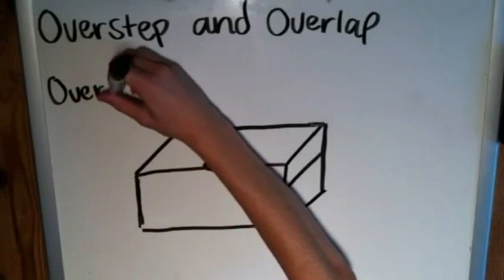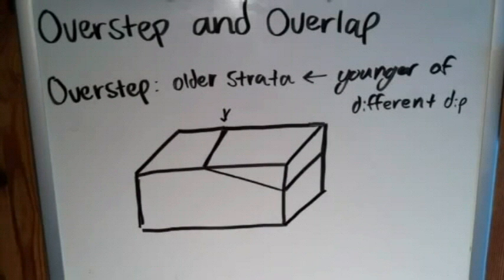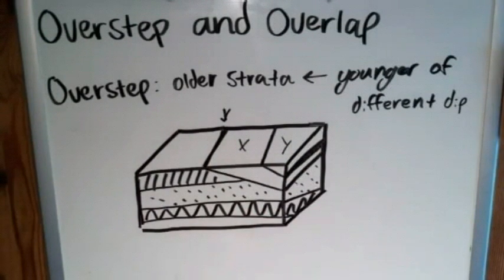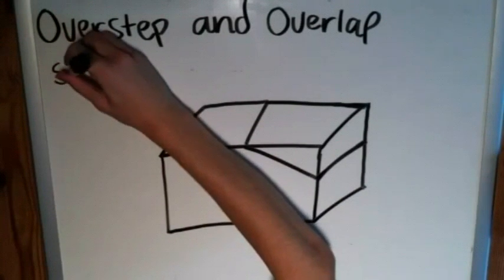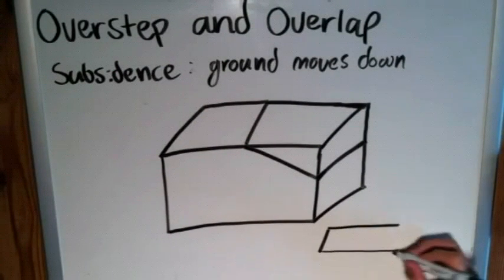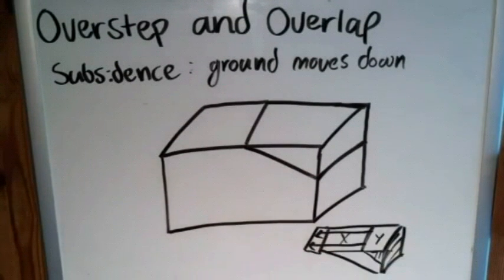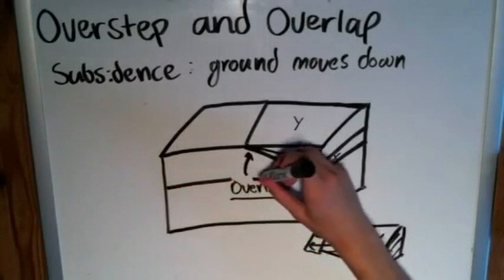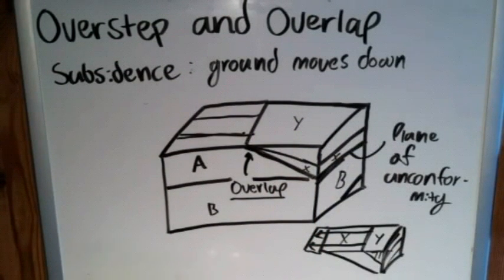The Basics of Geology: Overstep and Overlap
We define overstep and overlap in geology, discuss their relationship with unconformities, and look at some 3D block diagrams illustrating them.